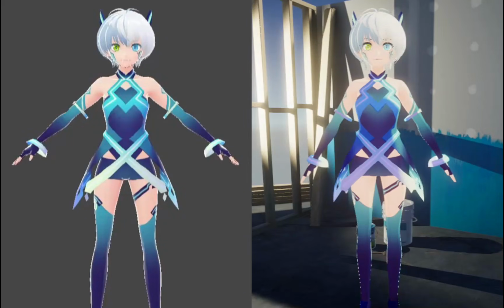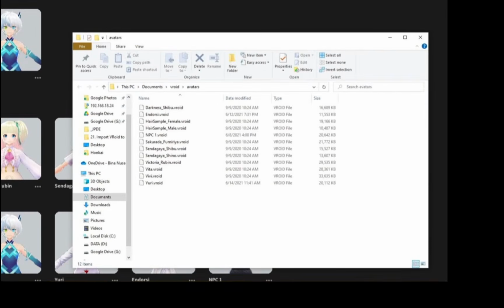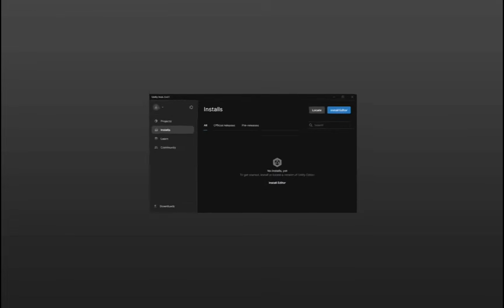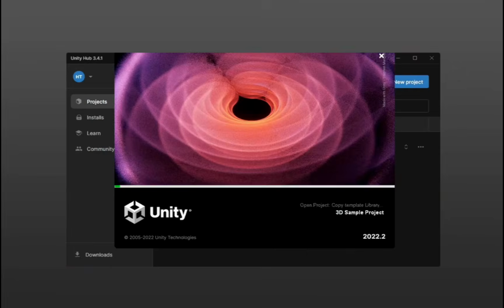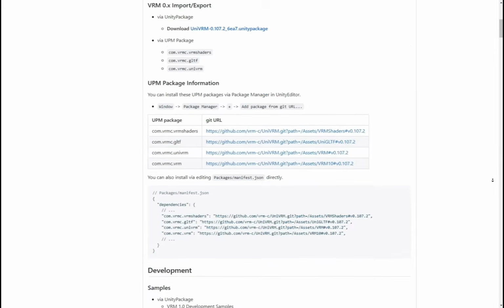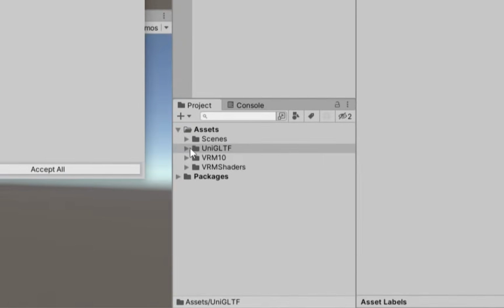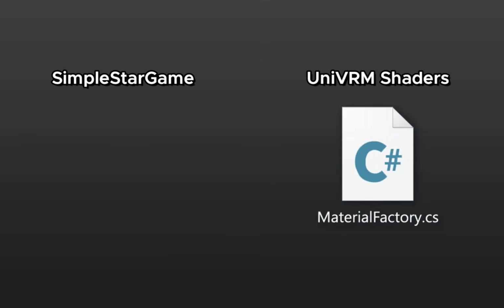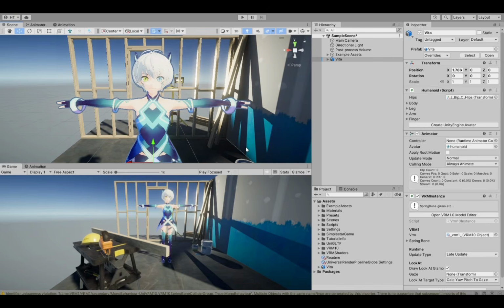[UPDATED FOR 2023] How to Export VRoid Studio Models to Unity (3D/URP)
After almost two years, let's remake my first video now updated for the new VRoid models!

Timestamps
00:00 Intro
00:13 How to Export from VRoid Studio
01:06 How to Install Unity Hub and Unity Editor
02:20 The Fastest Way:Ready to Use GitHub project
02:50 Create an Empty Unity Project
03:06 Downloading UniVRM and URP Shader
04:38 How to Use Gamma Color Space with UniVRM
05:39 How to Install URP Shader for UniVRM
06:38 Importing VRoid Model
07:06 Outro